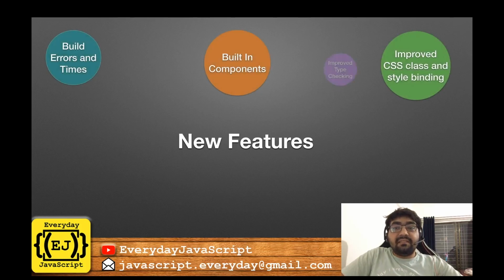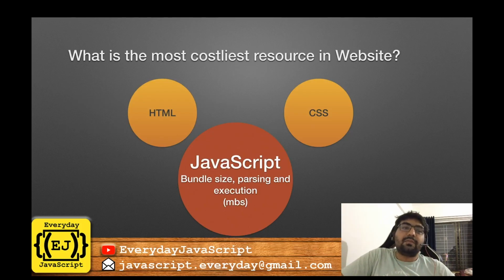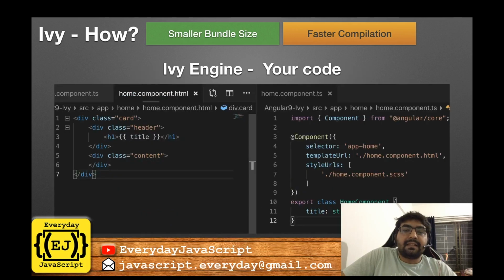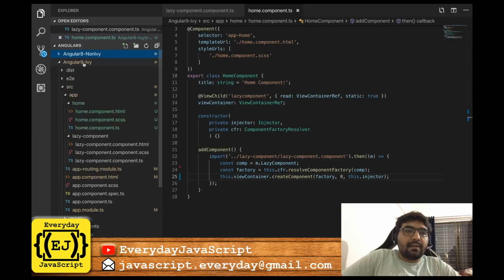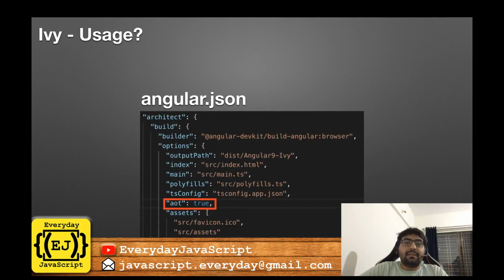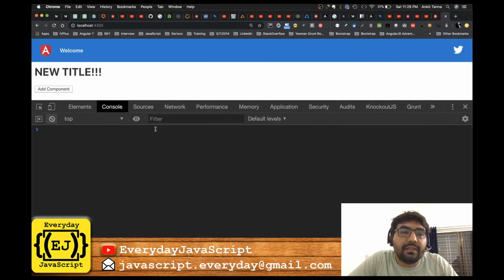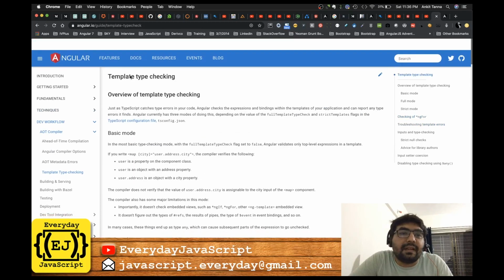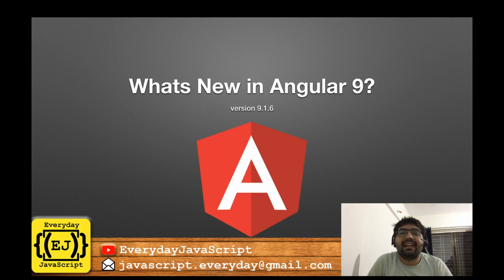What's new in Angular 9? | New features in Angular 9 | Learn Angular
Hello Everybody,

In this video, we are going to discuss about What are the new features in Angular 9.
We discuss:
- Ivy and View Engine
- Smaller Bundle Sizes
- Better Stack Traces in Errors
- Better Debugging application on Runtime
- Lazy Loaded Components
- Improved Style Binding
- Strict Template Type Checking
- Services

So if you want to learn about these new features, watch this video till the end.